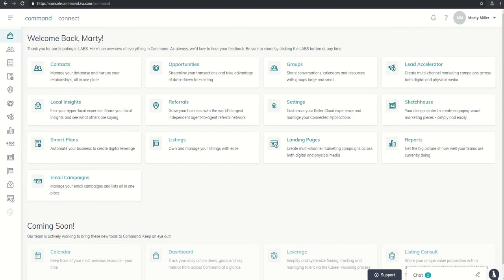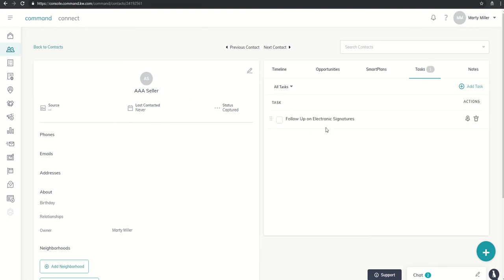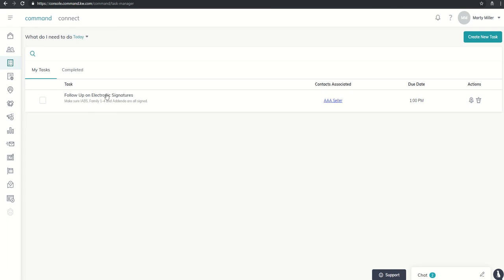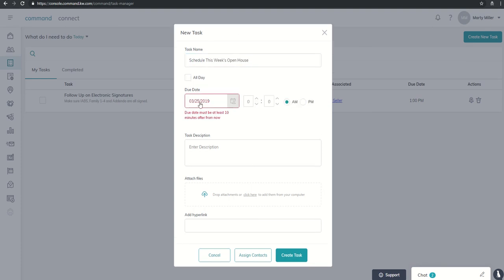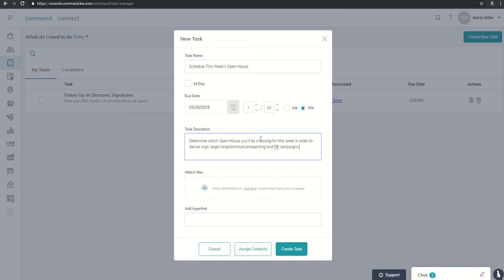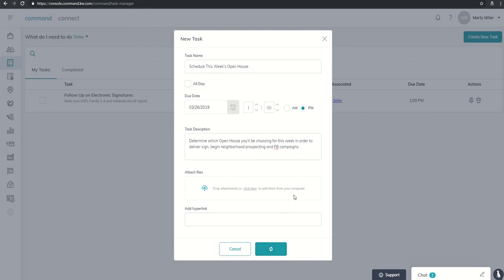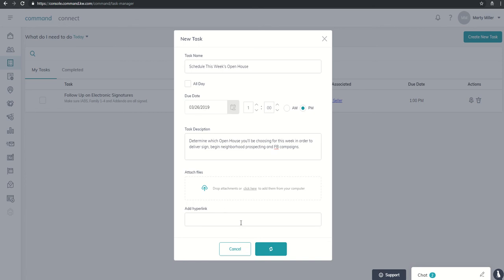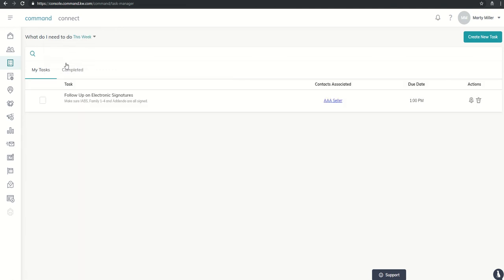Keller Williams Command 66 Day Challenge 34 - Tasks In Task Manager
Yesterday, we learned how to create a Task within a Contact Record.  Today we learn more about the KW Command Task Manager and the ability to create a Custom Task that isn't necessarily assigned to a specific Contact.

Watch this short video to learn how to Create the Task within Task Manager.  Please note that it does take a short amount of time for the Task to show up in your Task Manager as of late and yet it should show up after a minute or two.

Once you've created your own Custom Task within Task Manager, comment "Done." below!